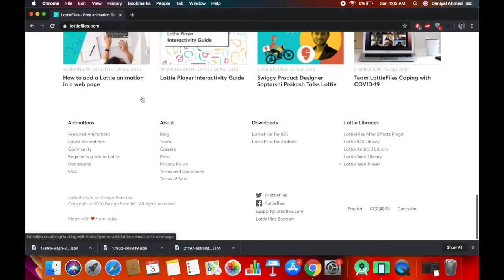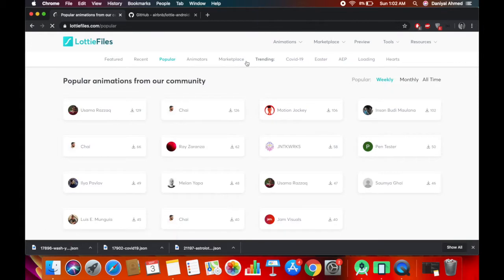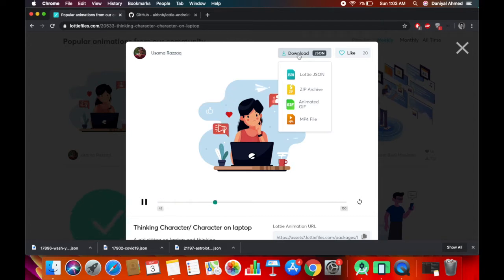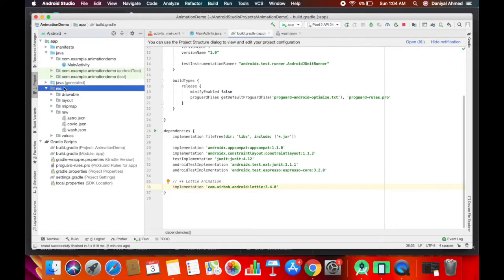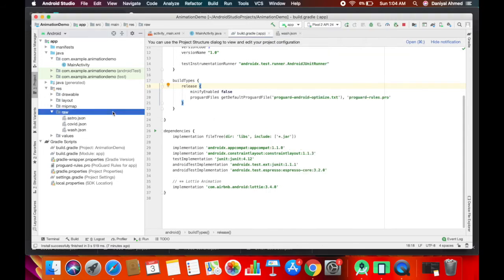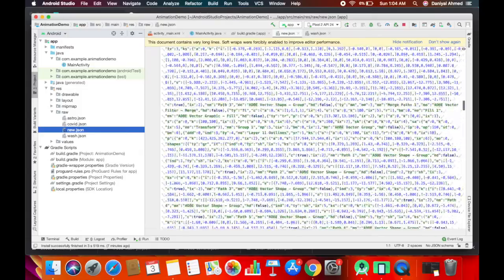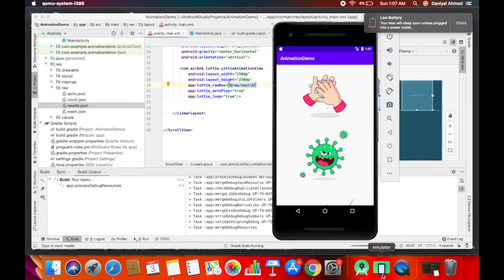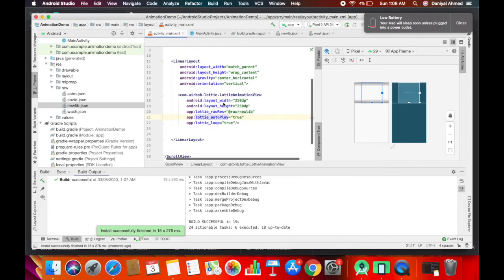How to Create Cool Animation in Android | Lottie Animation in Android | Free Animation Library 2020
Android create cool animation within few minutes. It's pretty easy and simple to implement.